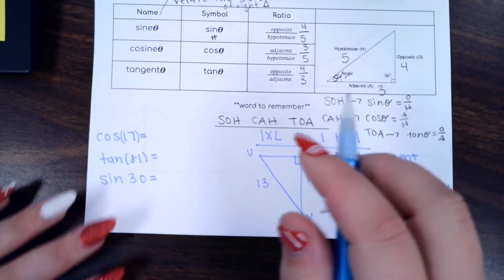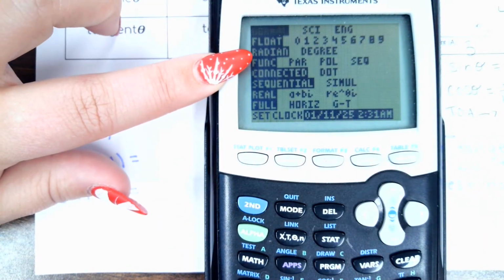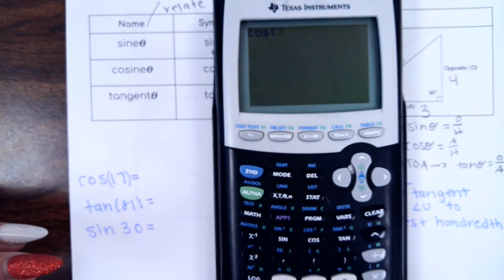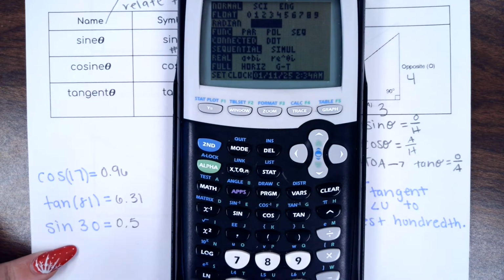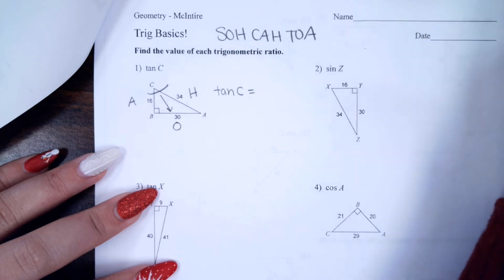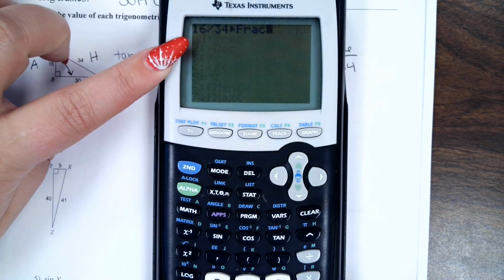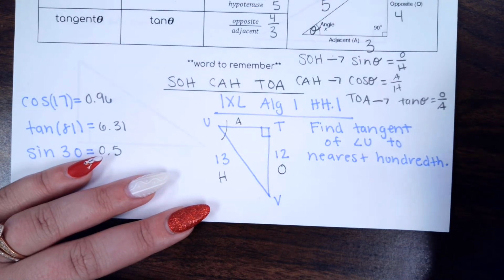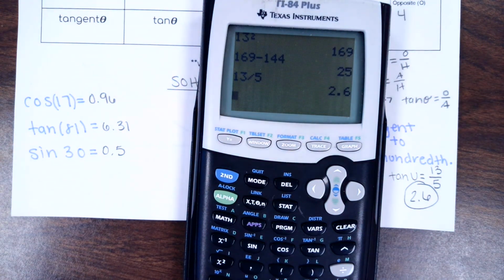Trig Day 1